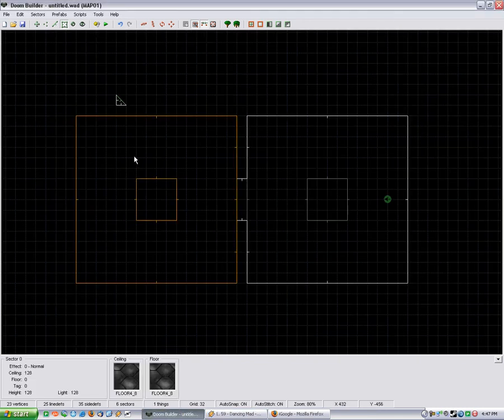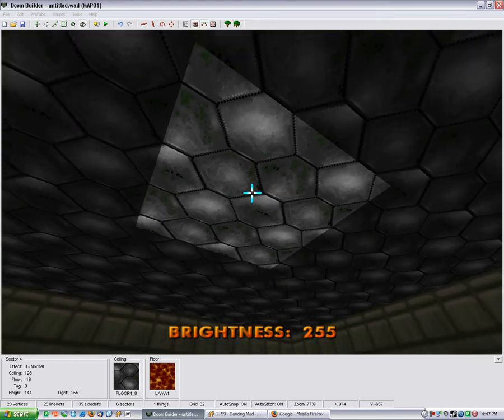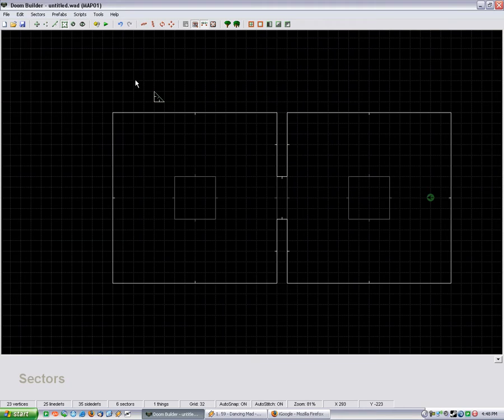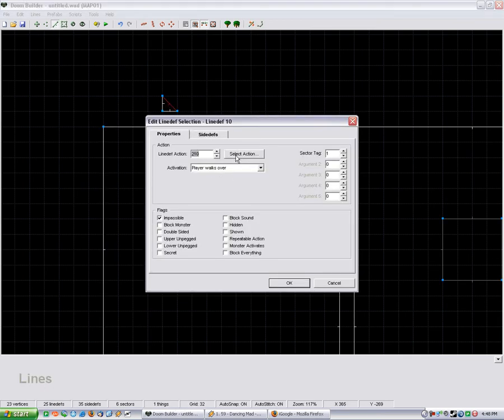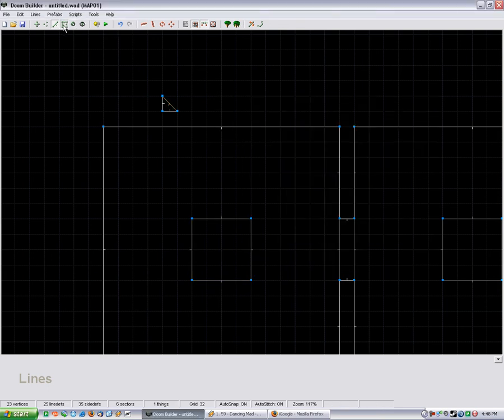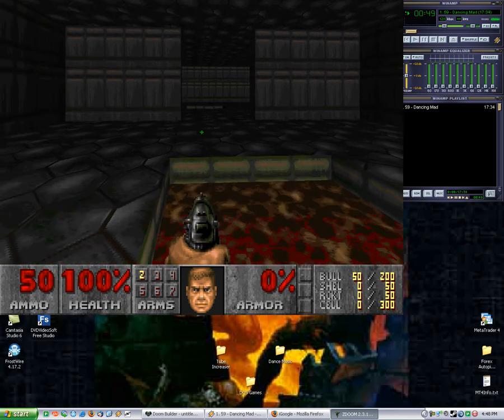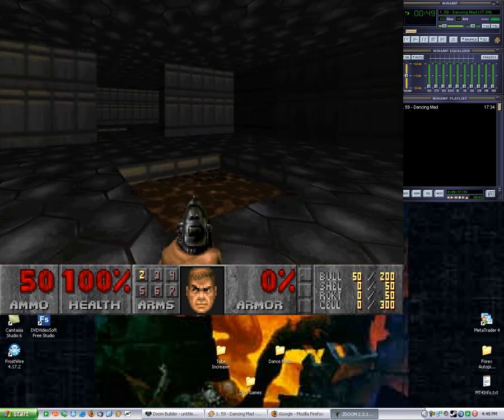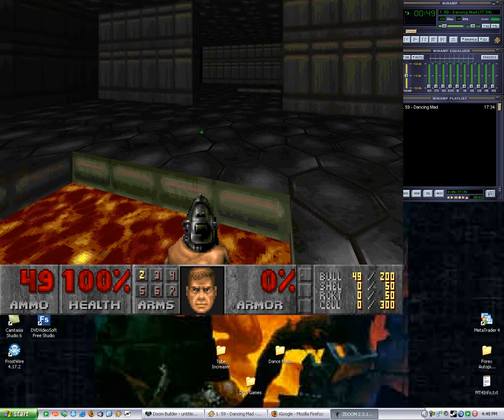Doom Builder Tutorials - Transfer Light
In this tutorial I show how to transfer light from a dummy sector to the ceiling/floor of another sector.  For example (as demonstrated) if you wish to have a pool of lava "glow" brighter than the rest of the sector without having the ceiling lit as well, you can use this technique to accomplish just that.